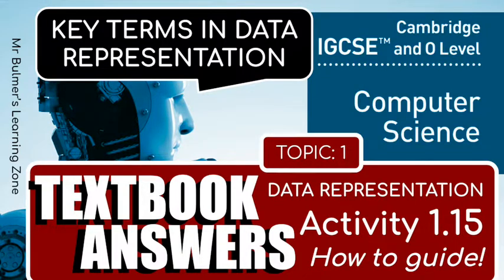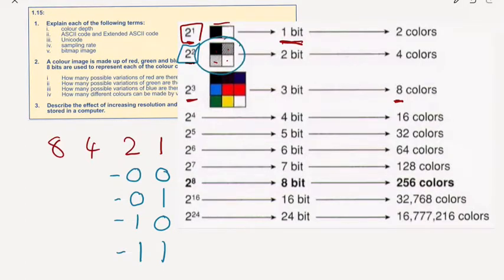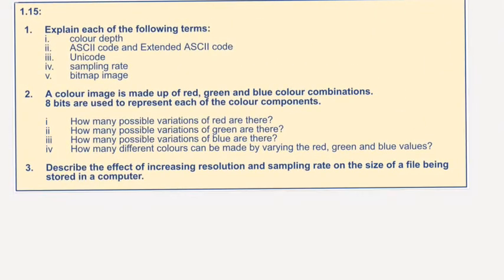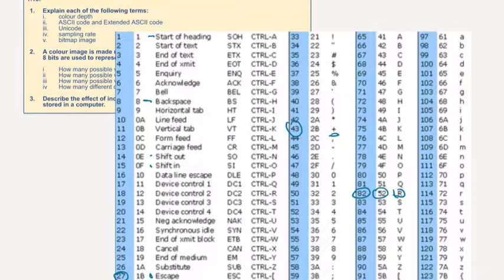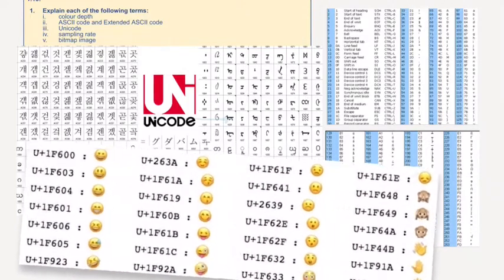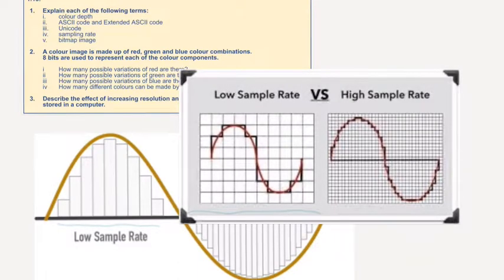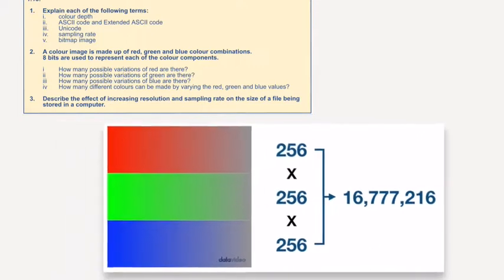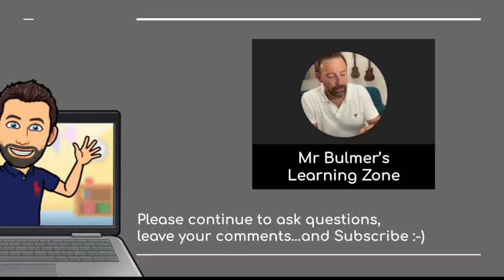Cambridge IGCSE Computer Science - TEXTBOOK ACTIVITY 1.15 - KEY TERMS IN DATA REPRESENTATION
Explaining: colour depth - ASCII code and Extended ASCII code - Unicode - sampling rate and bitmap images